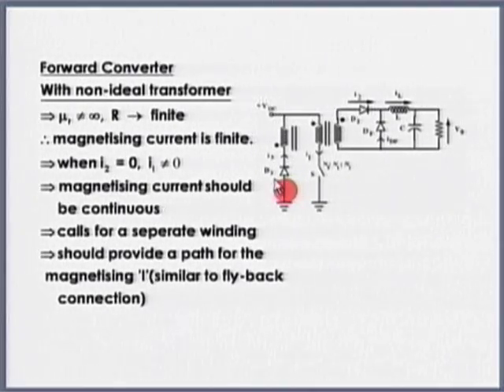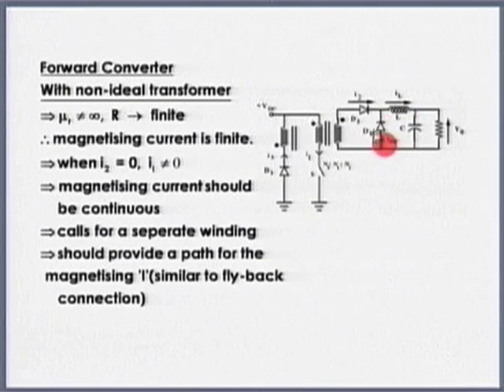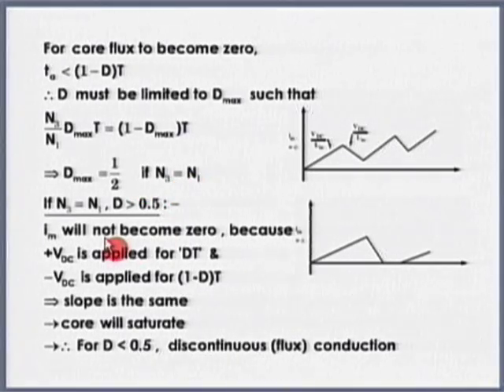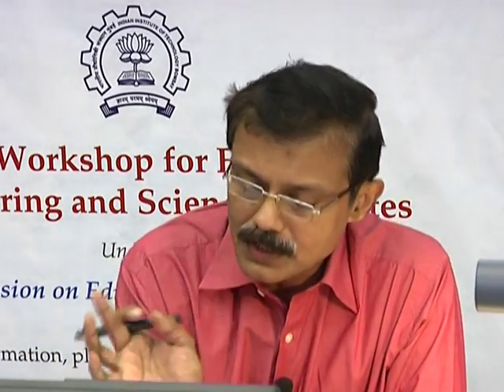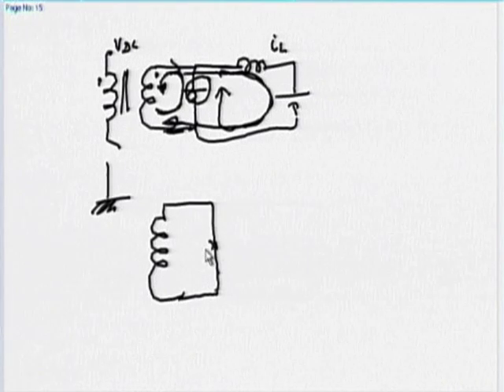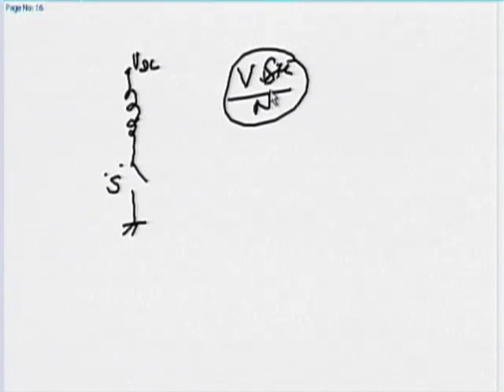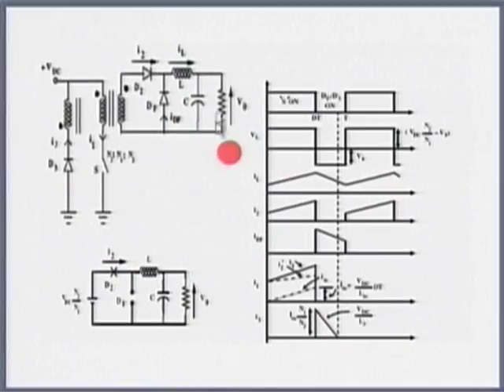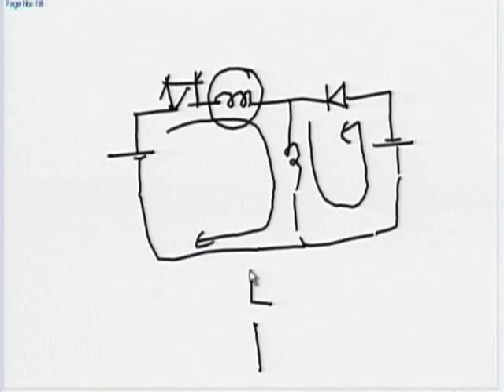SPV M L25B Forward Converter with non ideal Transformer - DC-DC Power Conversion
This is part B of 25th session of Solar Photovoltaics Workshop arranged for Teachers. It was delivered by Prof. B. G. Fernandes from IIT Bombay.

In this session he continues his previous session on DC to DC Power Conversion & forward converter with non ideal transformer, push pull converter, he also interacted with remote center participants and answered their queries and comments.

The syntax used in the video title is as follows:
SPV - Solar Photovoltaics